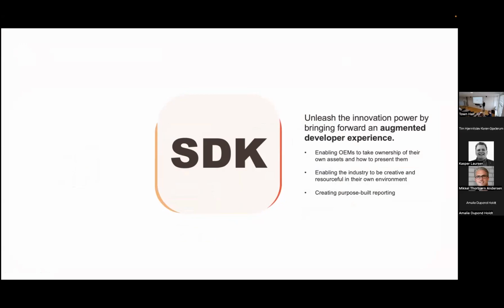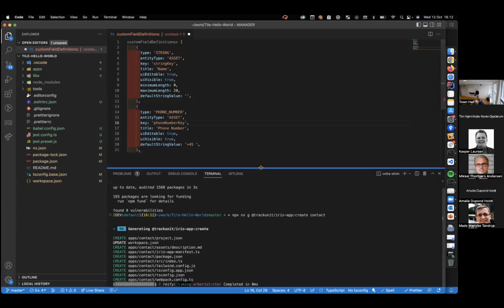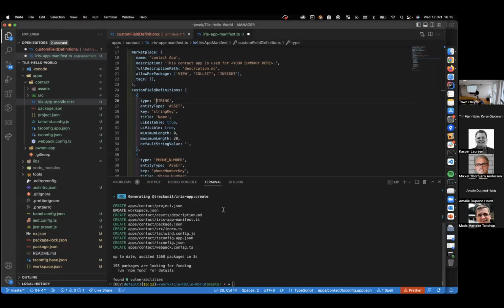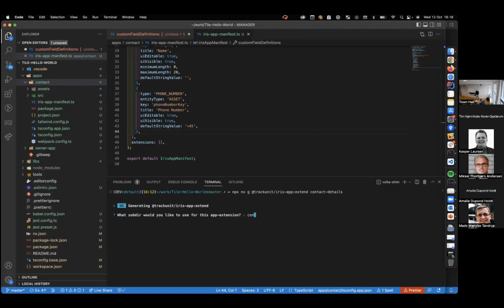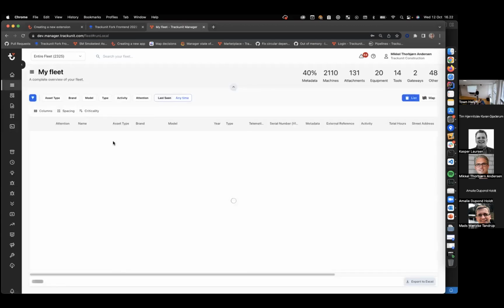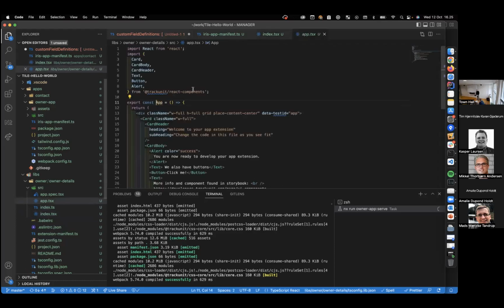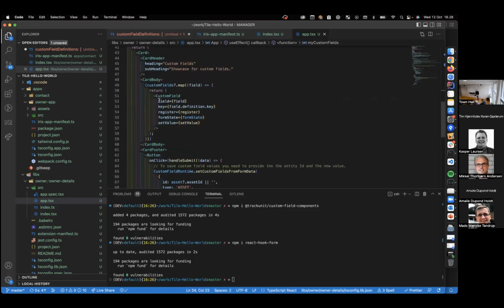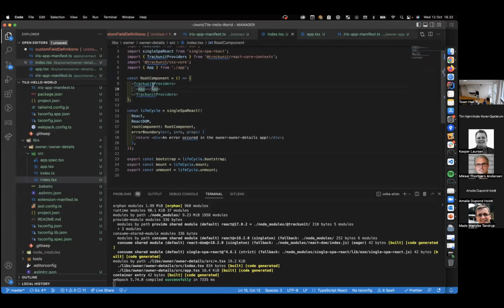Trackunit Fork 2022 - Let's build an Iris app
In this extensive tutorial, delve deep into the process of building an Iris App using a Software Development Kit (SDK). Learn how to test run, add reports, create custom fields, and incorporate fleet extensions. The video also provides insights on flexibility that is given to developers while building an app and covers key concepts like data persistence, component libraries, dependencies, and React Hook forms. This in-depth coverage makes it easier to understand the potential and intricacies of building an Iris App.

0:00 06 - Let's build an Iris app
00:01 Introduction to SDK and Iris App
00:49 Building an Iris App
02:44 Creating a Contact App
03:39 Adding Custom Fields
07:36 Creating an Extension
10:36 Running the Application
14:39 Adding Custom Field Components
16:13 Understanding the Runtime
19:52 Module Federation and Future Proofing
21:58 Conclusion and Future Plans